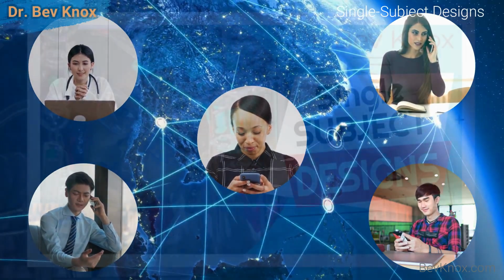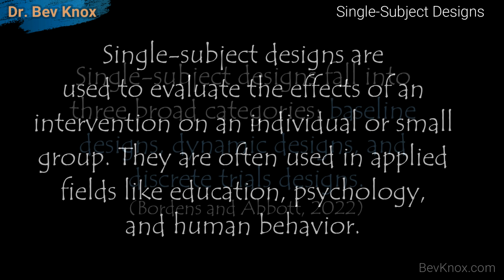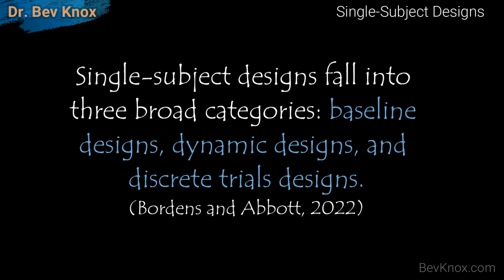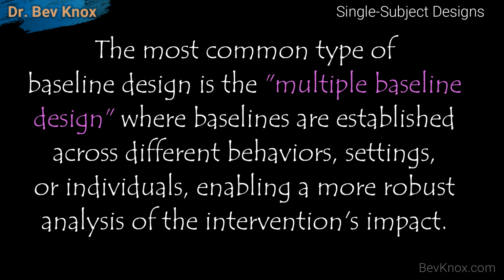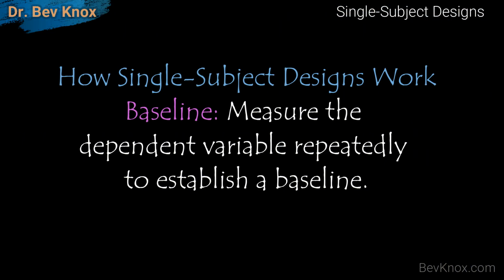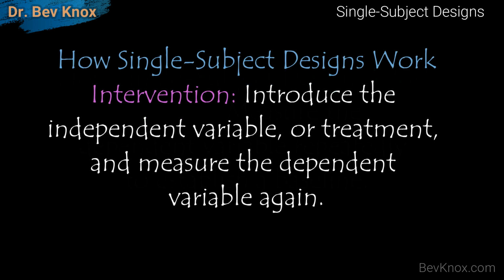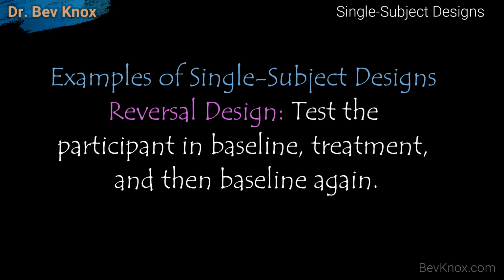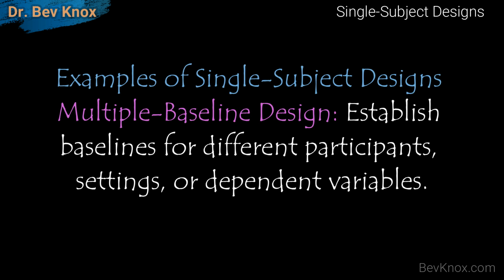Single Subject Designs Explained - Research Methods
In this lecture, we will review Using Single-subject Designs.

Single-subject designs allow you to establish causal relationships among independent and dependent variables while focusing on the behavior of one or a few subjects (Bordens and Abbott, 2022).

Single-subject designs are used to evaluate the effects of an intervention on an individual or small group. They are often used in applied fields like education, psychology, and human behavior.